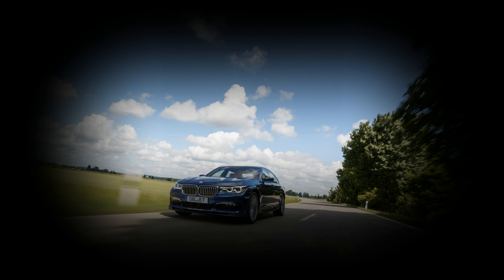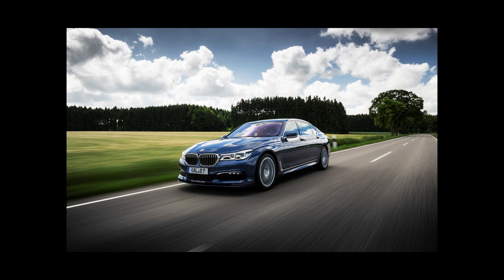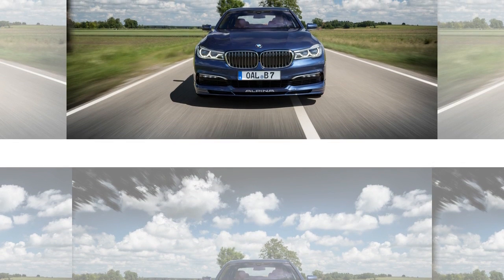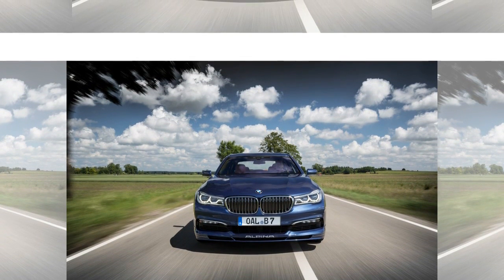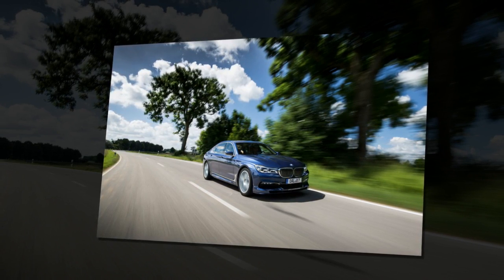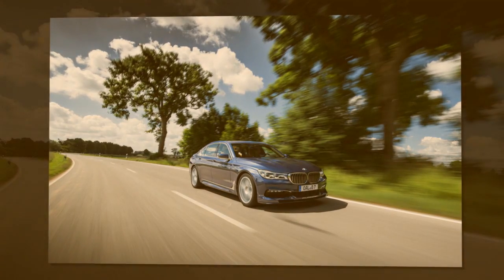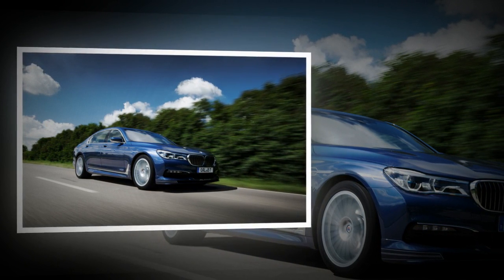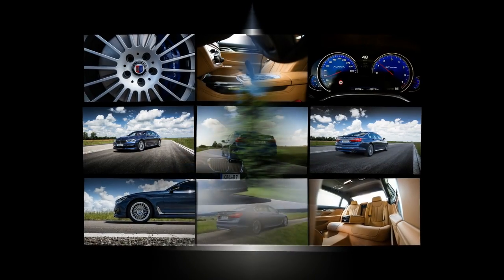Release Date and Driver Test 2017 BMW Alpina Top Performance